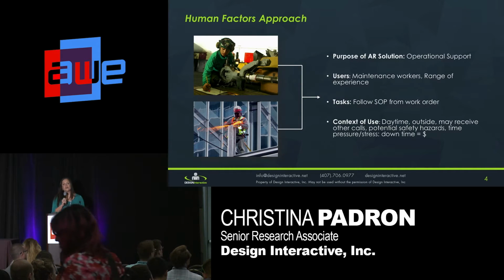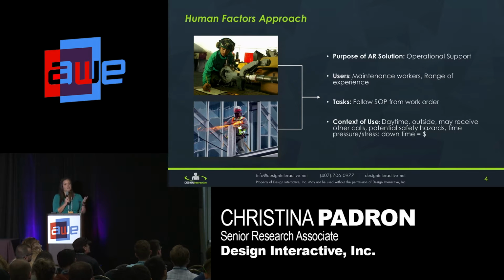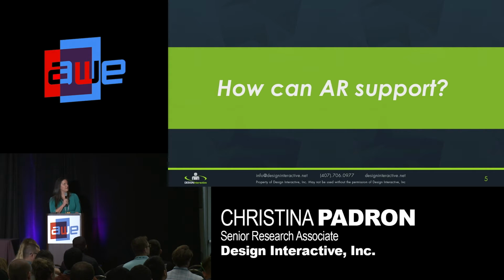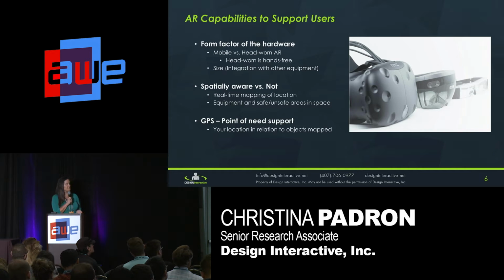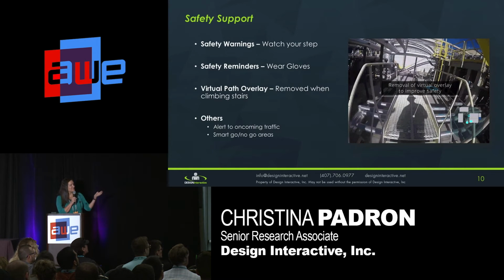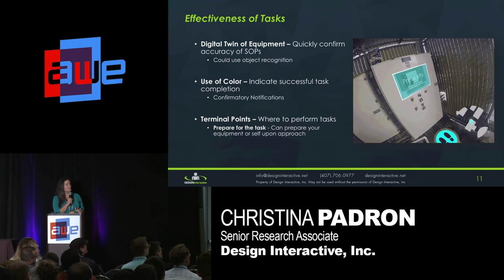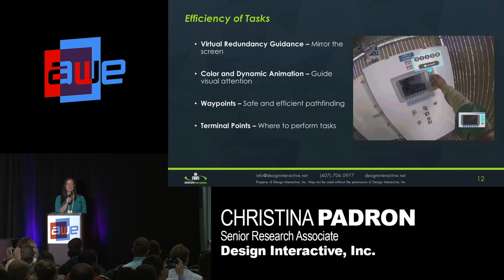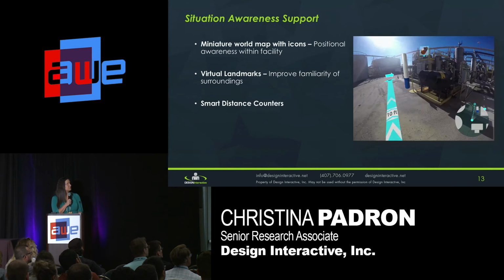Christina Padron (Design Interactive, Inc.): Human Factors Approach to AR Navigation Design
A talk from the Design Track at AWE USA 2018 - the World's #1 XR Conference & Expo in Santa Clara, California May 30- June 1, 2018.

This talk will discuss a human factors approach for AR interface design to support safe and efficient navigation through an industrial setting. It will focus on how to address specific considerations of the particular context, including different types of safety concerns, macro and micro navigation, and task support. Actionable guidelines for these design considerations will be discussed with specific examples from an industrial setting.